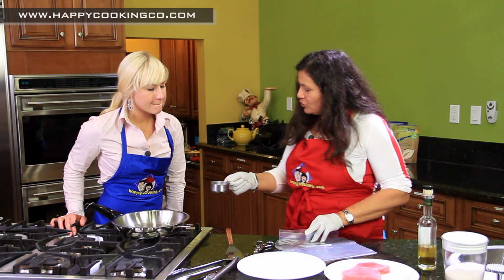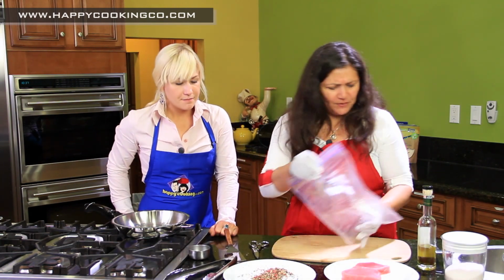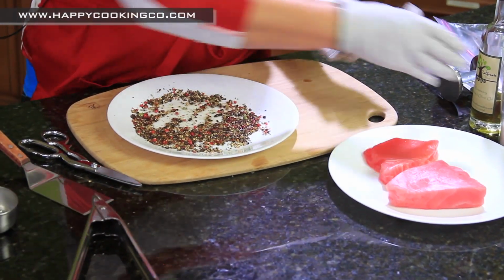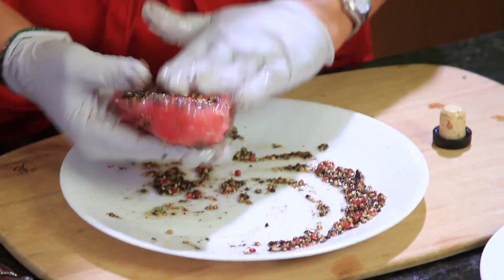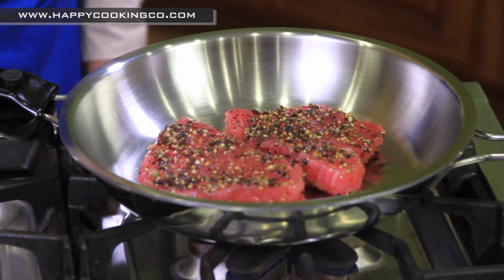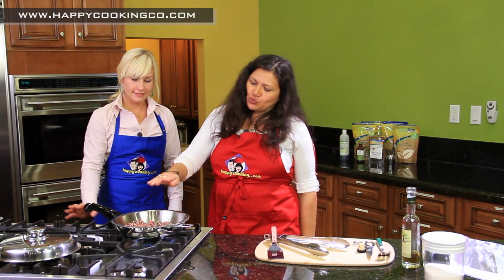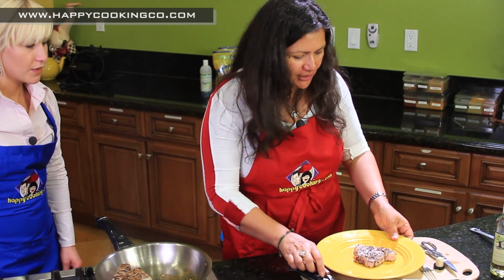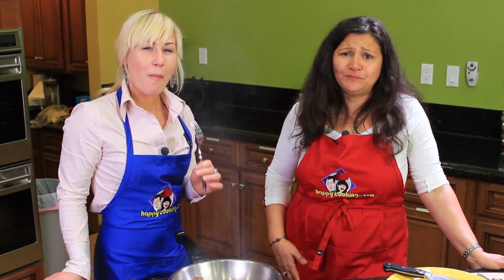Peppercorn Ahi Tuna, Cooked in Saladmaster By Jael Tanti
Learn how to make easy peppercorn tuna at home.  Better tasting than at any restaurant, its delicious and nutritious.